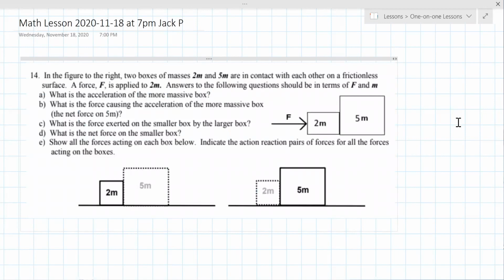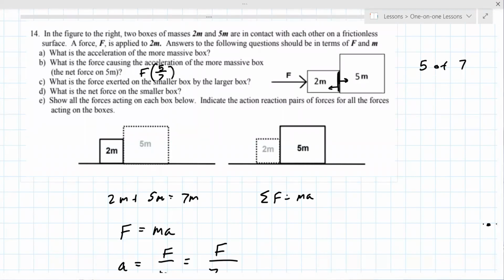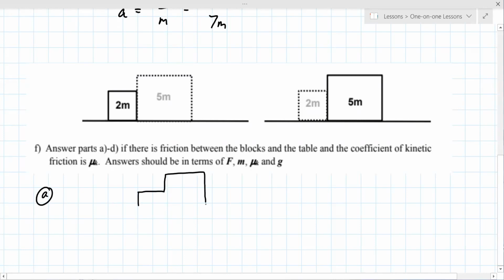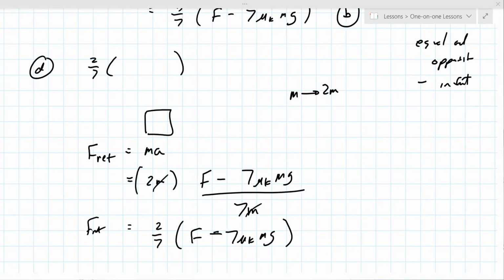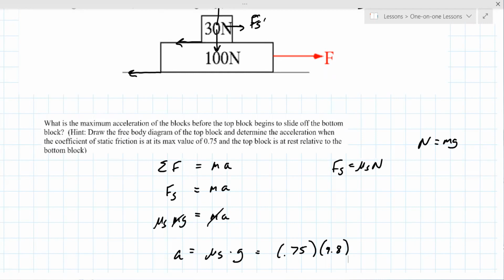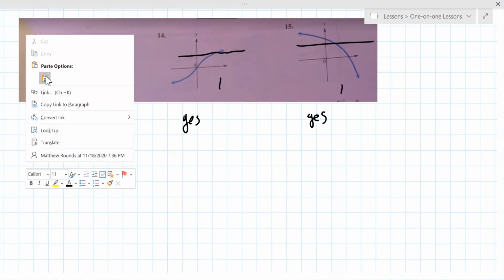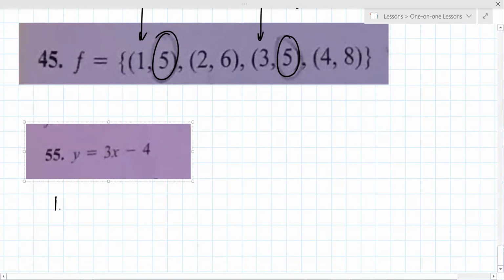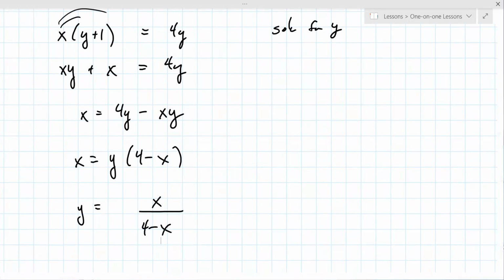High School Physics Lesson 2020-11-18 at 7pm Jack P